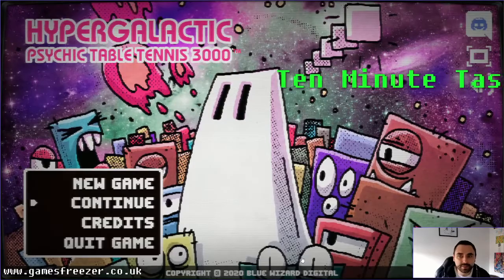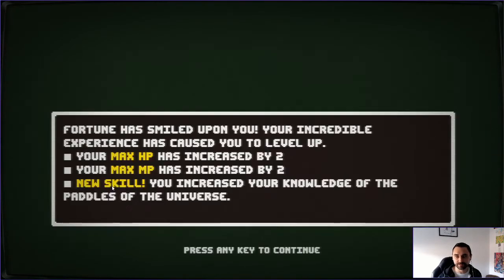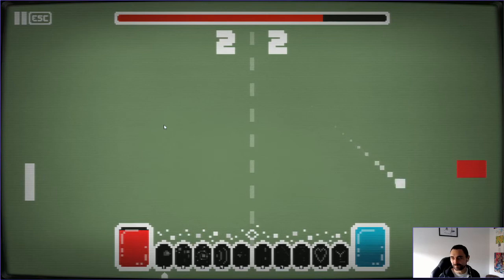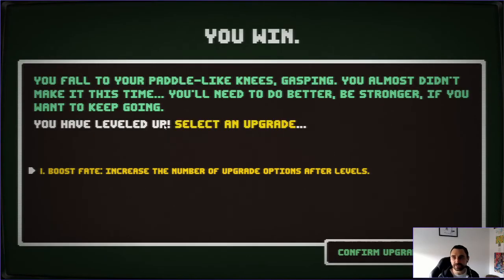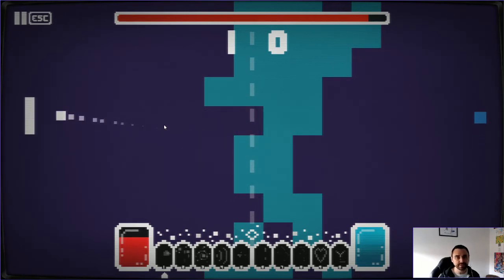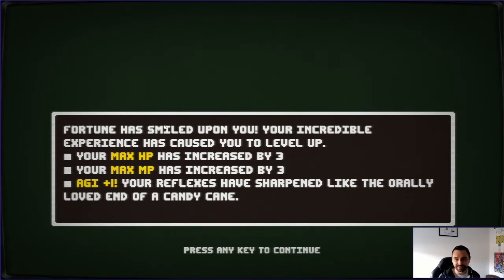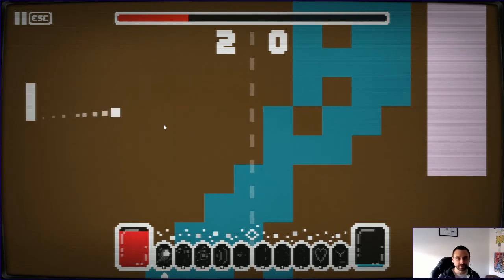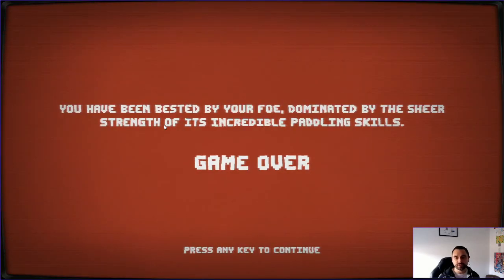Hyper Galactic Psychic Table Tennis 3000 | Quick Look | Ten Minute Taster | PC | "PONG RPG"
Paddle your balls! Explore the vast hyper galaxies in the year 3000 or so to become the ultimate paddle champion of love and paddle skill. Upgrade your stats, learn new abilities, cast devastating spells and put someone's underwear on your head while riding a swamp beast! Fulfil your destined purpose of romancing paddles through the ancient art of video table tennis! Plus! the first video table tennis role-playing game to have full voice acting by Mark Meer (Commander Shepherd, Mass Effect).